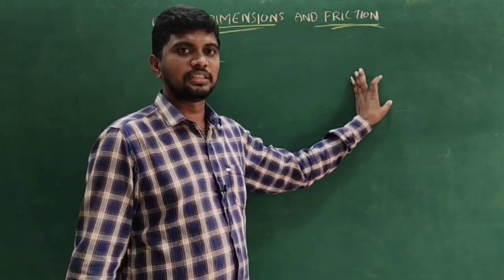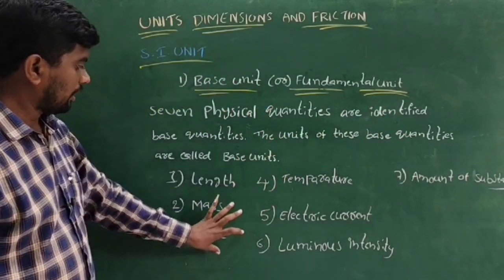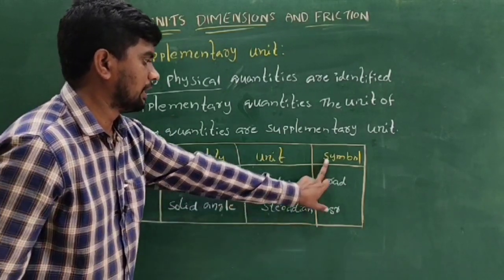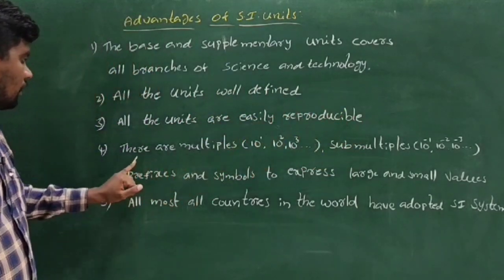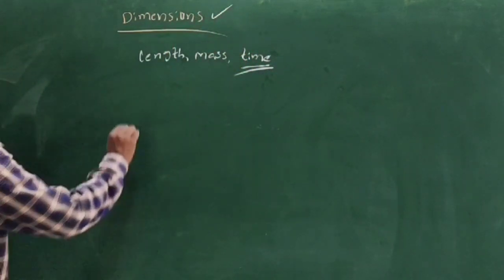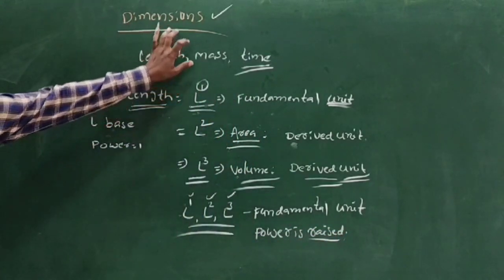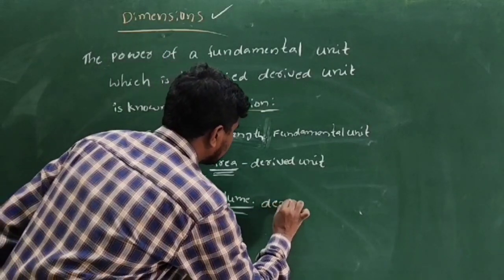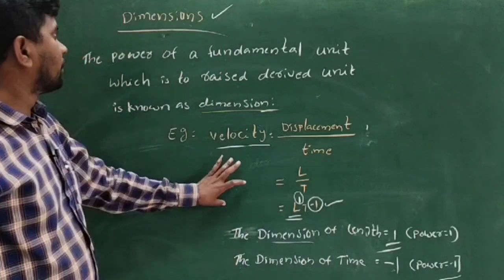PHYSICS - DIMENSIONS LECTURE 3// WITSCONNECT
PHYSICS - DIMENSIONS LECTURE//